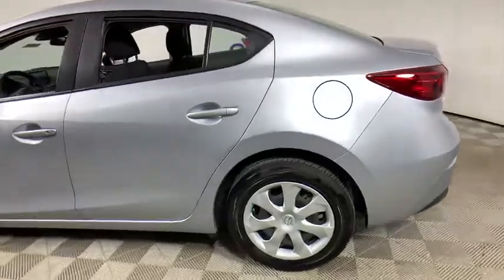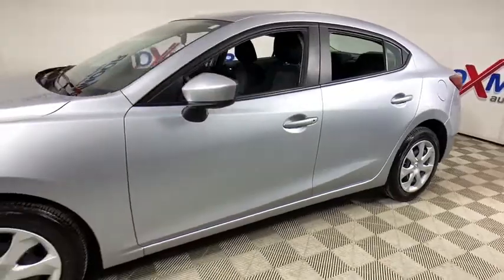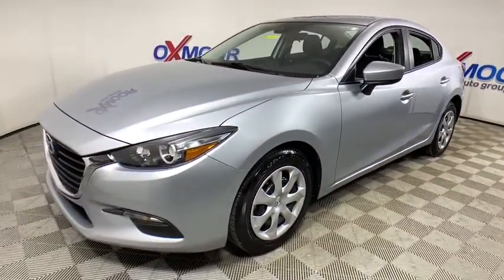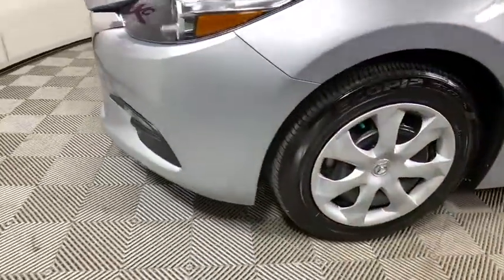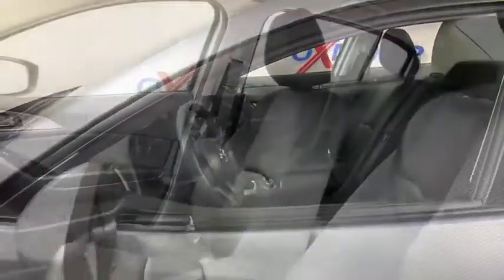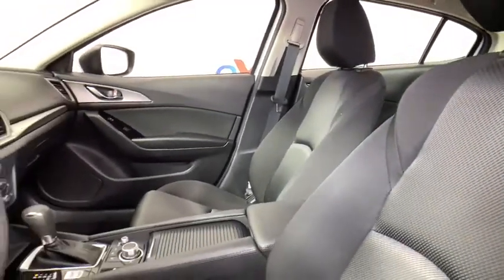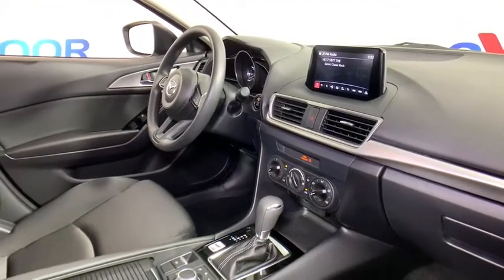2018 Mazda Mazda3 at Oxmoor Mazda | Louisville & Lexington, KY M14880A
Sonic Silver Metallic Used 2018 Mazda Mazda3 available at Oxmoor Mazda in Louisville, Kentucky. Servicing the Lexington, Elizabethtown, KY New Albany, IN Jeffersonville, IN area.

Oxmoor Mazda
7913 Shelbyville Rd

2018 Mazda Mazda3 Sport Vehicle is at OXMOOR MAZA. **BLIND-SPOT MONITOR**, **BLUETOOTH**, **LOCAL TRADE**, **LOCALLY OWNED**, **ONE OWNER**, **PUSH BUTTON START**, **REAR BACKUP CAMERA**, **WELL MAINTAINED**, Exterior Parking Camera Rear, Panic alarm. CARFAX One-Owner. Odometer is 11488 miles below market average! 28/37 City/Highway MPG Awards:br  * 2018 KBB.com Brand Image Awards